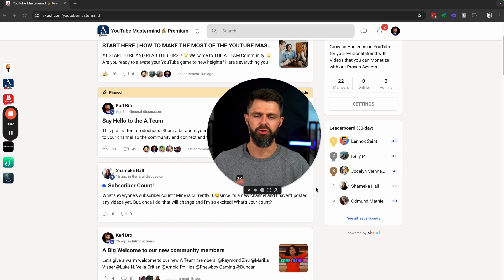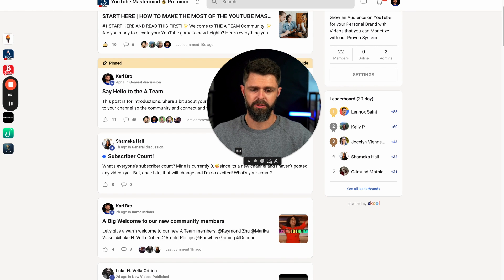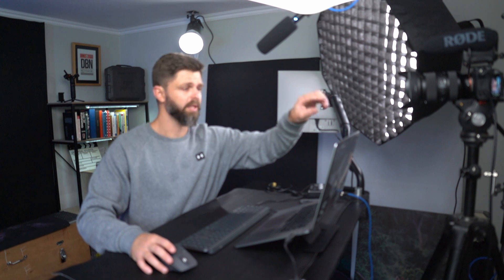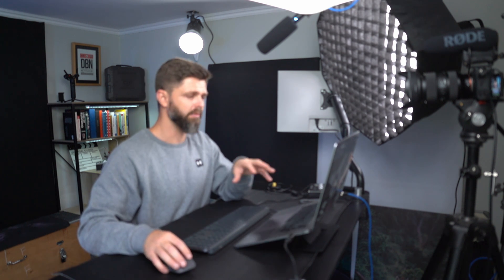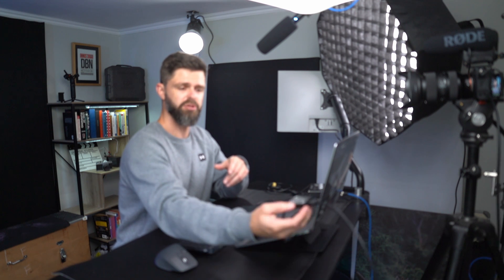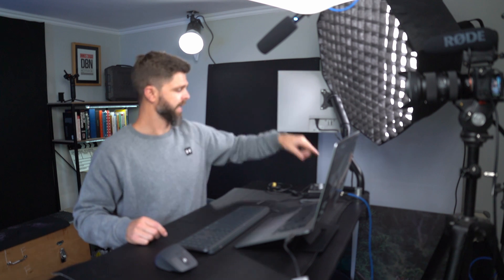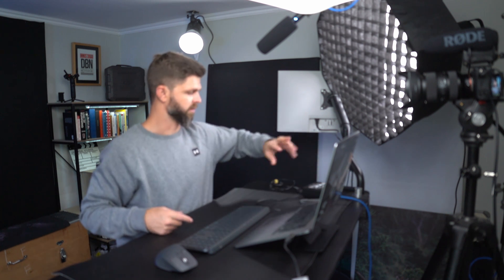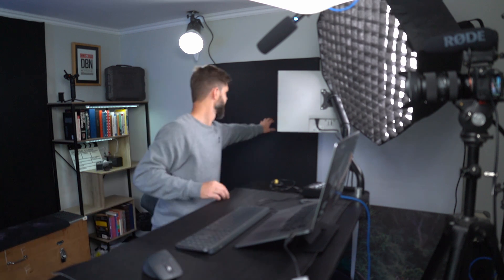How to Make Loom Videos Look Professional For Beginners in 2025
In this video Karl takes you step by step through How to Make Loom Videos Look Professional for Beginners in 2025

If you are interested in getting started on YouTube you can join our free YouTube community